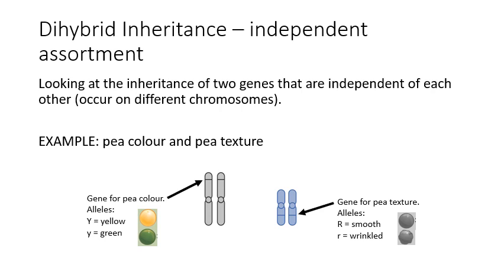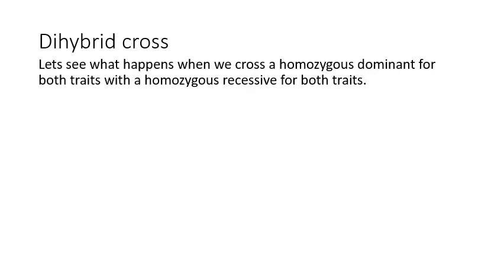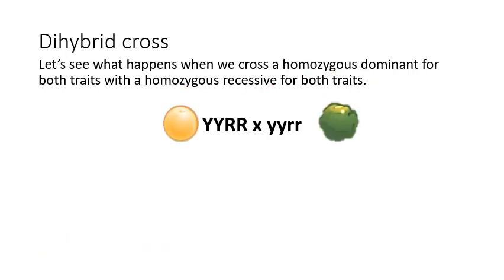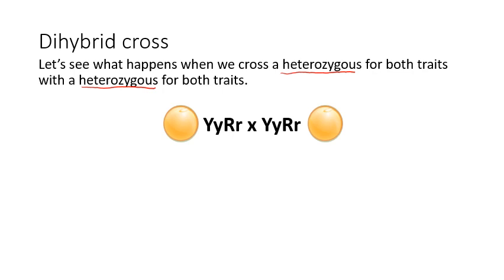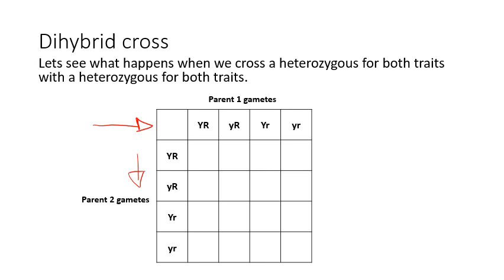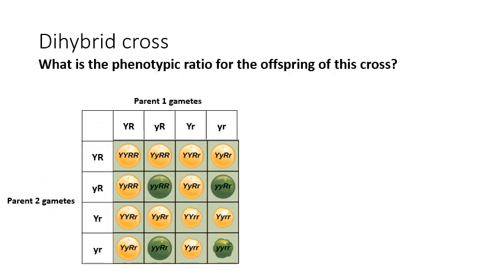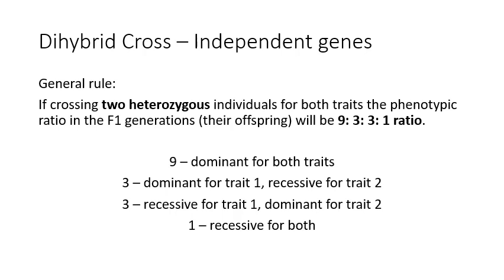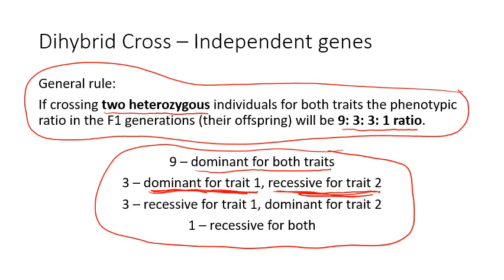15. U2 AOS1 - Dihybrid Inheritance PART 2